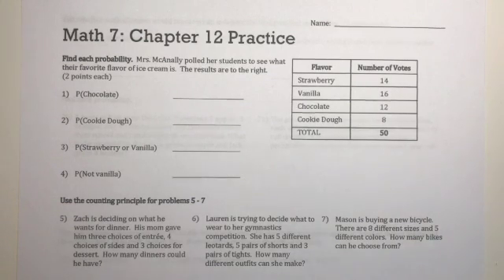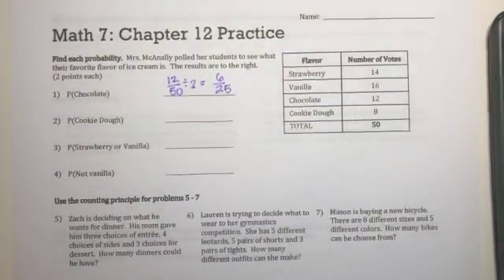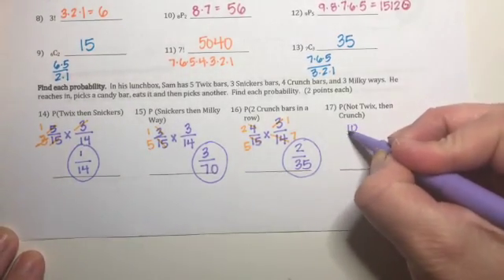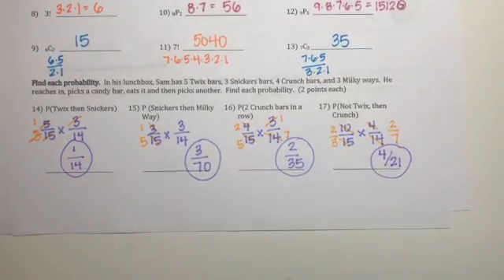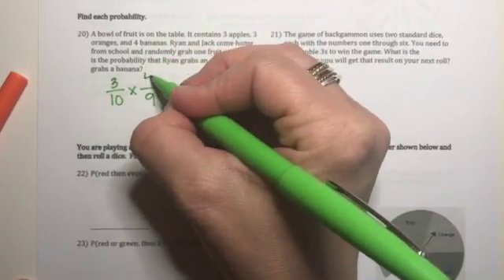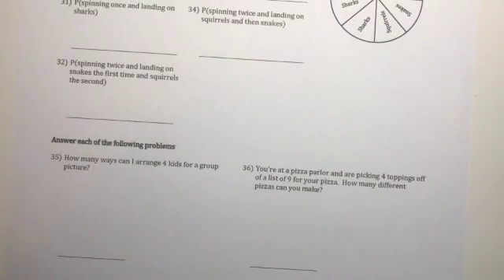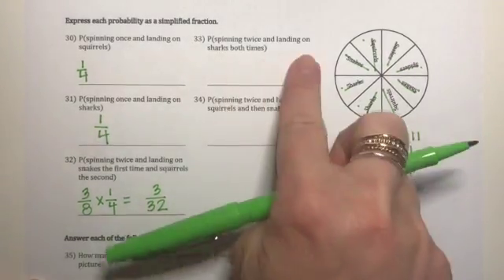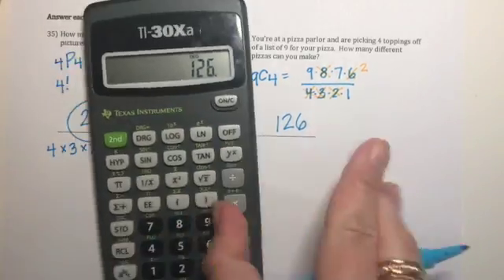Math 7 - chapter 12 practice test key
This video is about Math 7 - chapter 12 practice test key